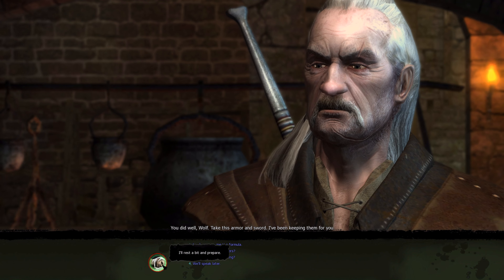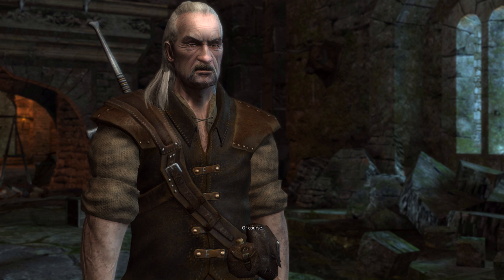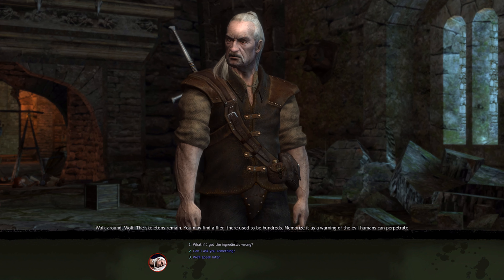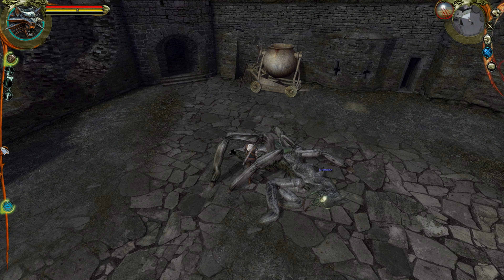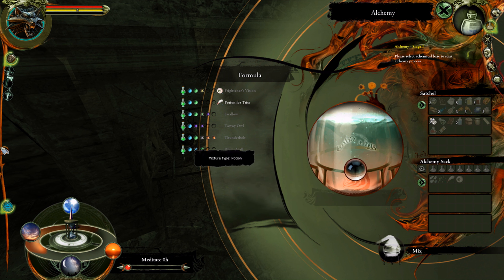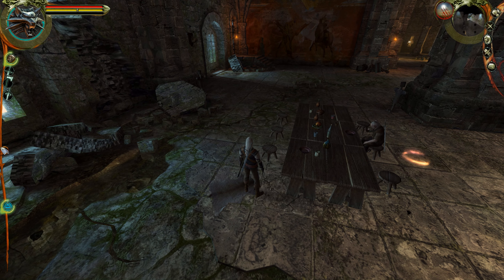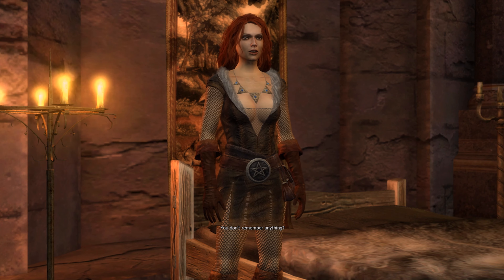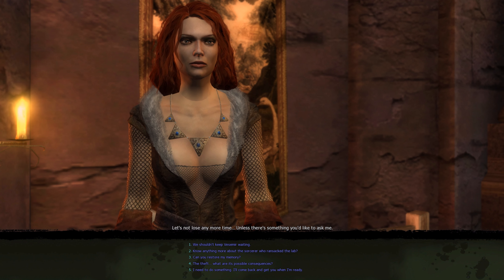Let's Play The Witcher Enhanced Edition Part: 3